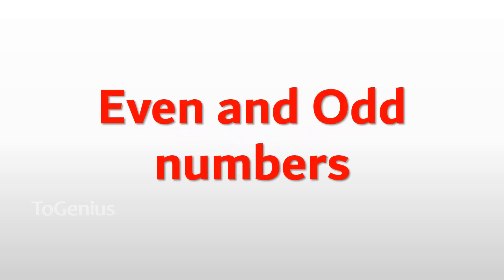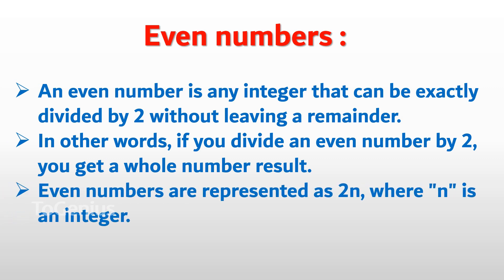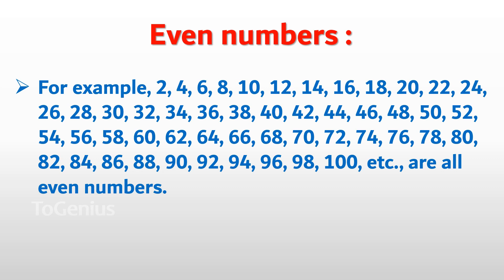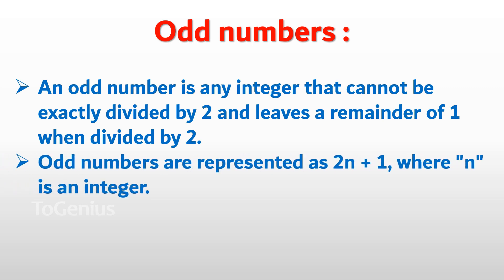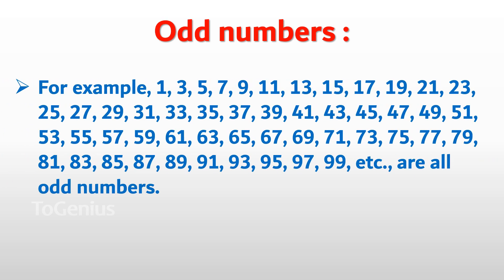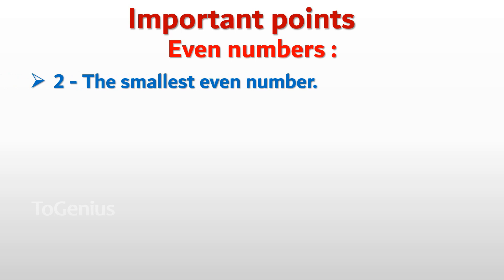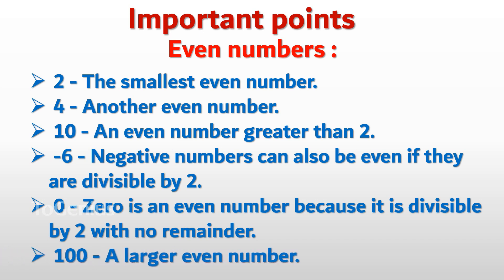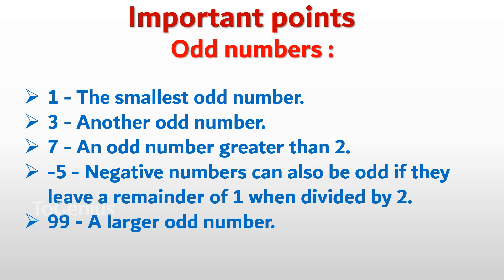Even and Odd numbers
Even and odd numbers are two fundamental concepts in mathematics that classify integers (whole numbers) based on their divisibility by 2:

” Our channel offers a wide range of educational videos covering topics such as patience skills, personal development, leadership qualities, smart learning, new techniques, brilliant ideas, mastermind ideas, genius thoughts, innovative ideas, unique views, and updated perspectives on language, math, science, general knowledge, nursery, preschool, middle school, and high school education. Our videos are designed with kids and toddlers in mind, but they are also suitable for all ages.”